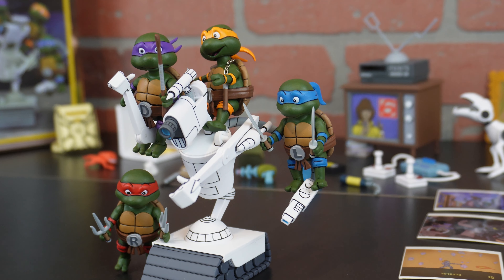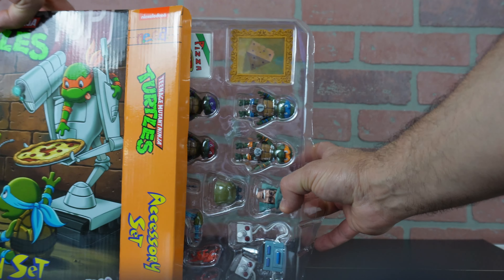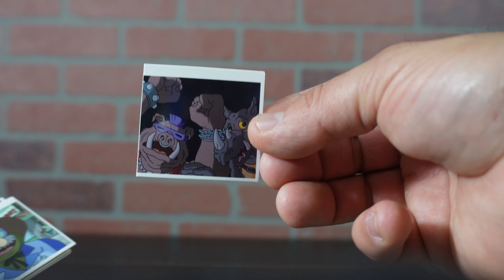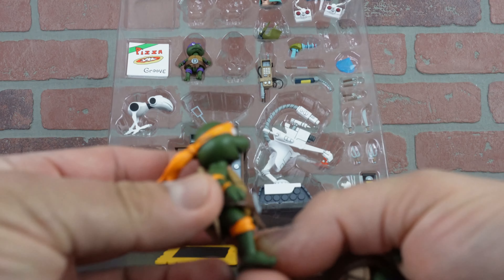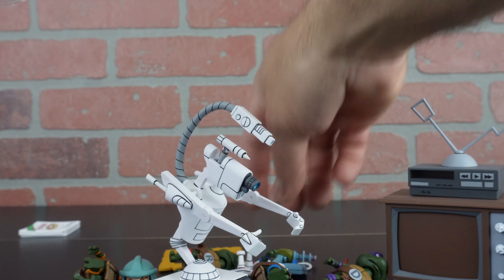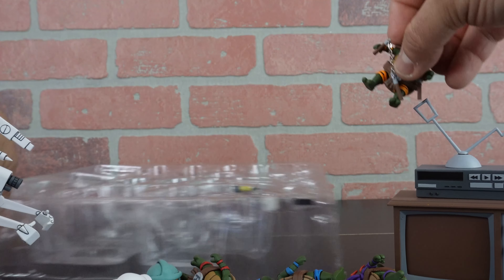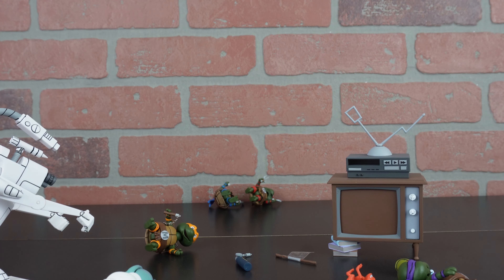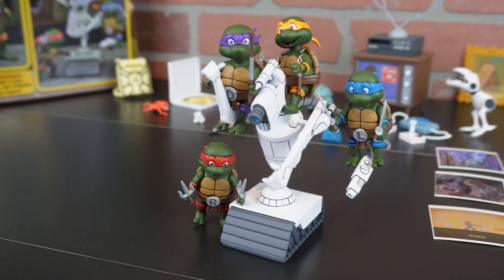NECA BABY TURTLES ACCESSORY SET UNBOXED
NECA HAULATHON 2023 ACCESSORY SET WITH THE BABY TURTLES UNBOXED!!